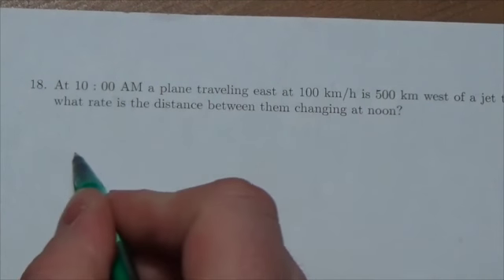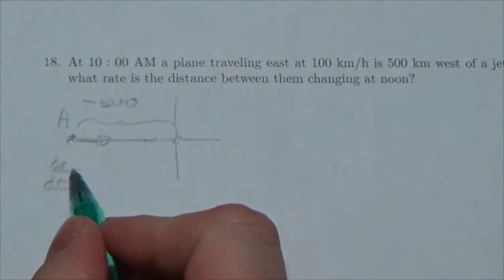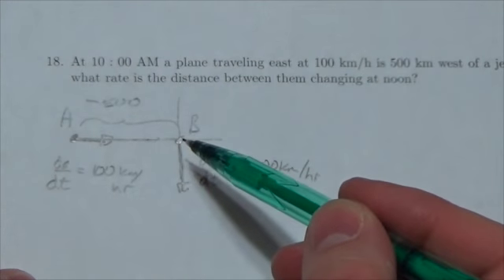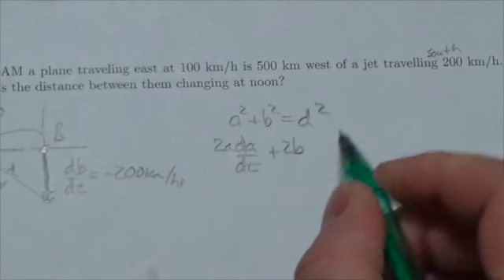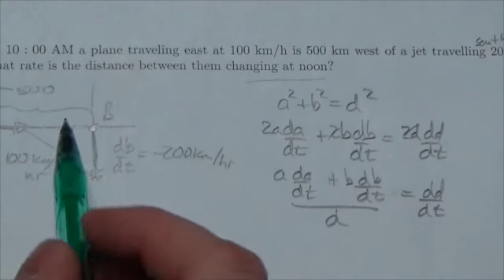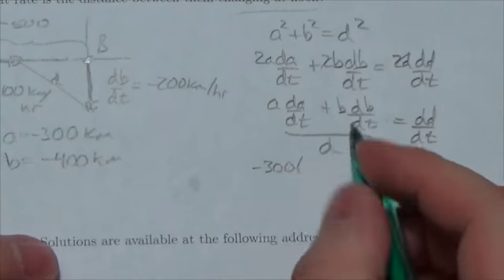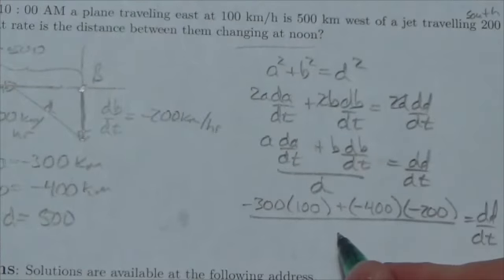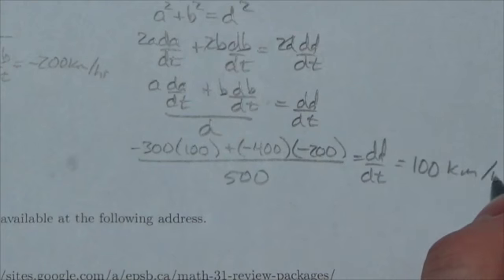Math 31 Applications Review #18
This is a related rate problem about planes flying.